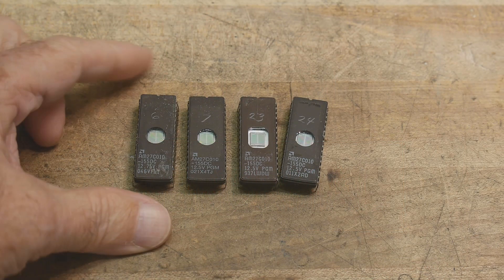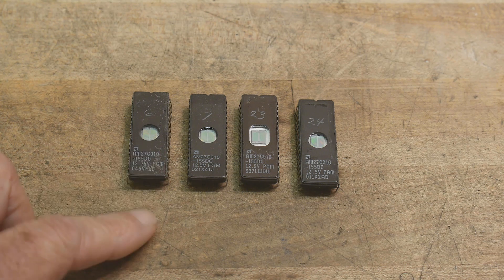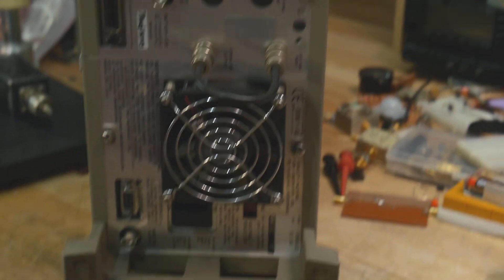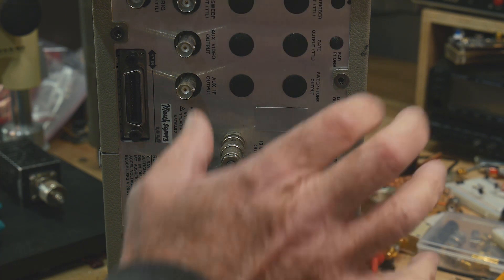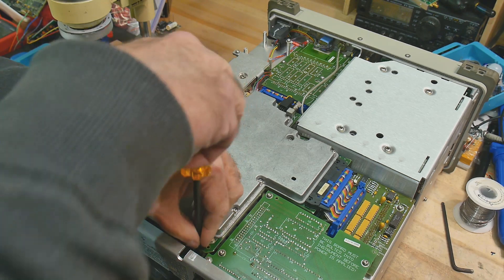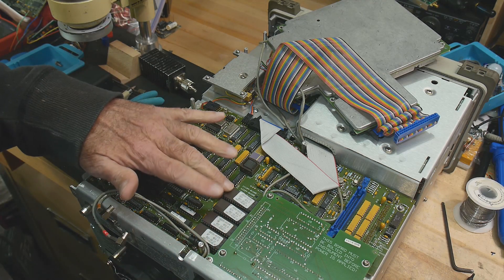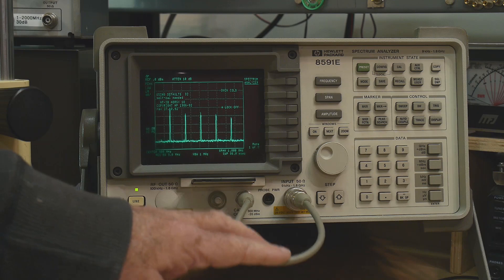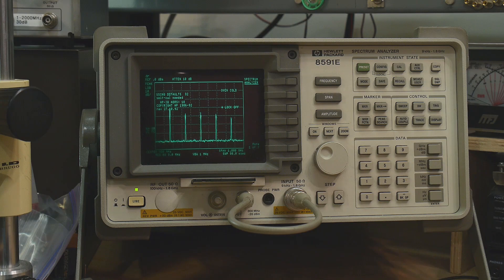#674 HP 8591E ROM Upgrade Fail #2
Episode 674
I'm just not having any luck...